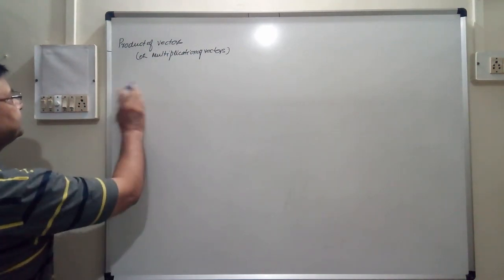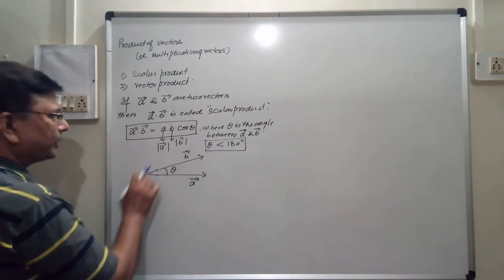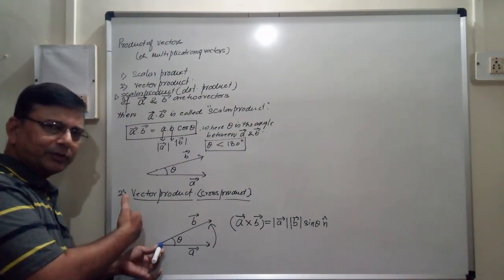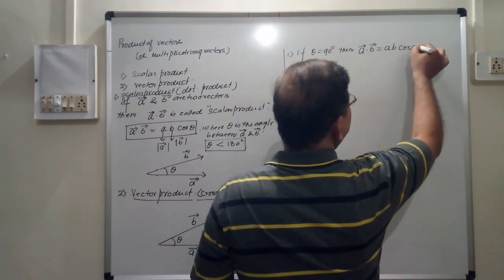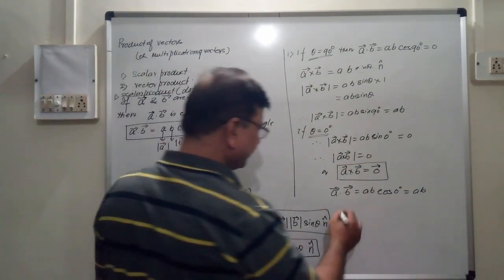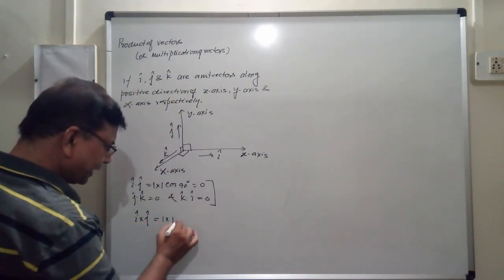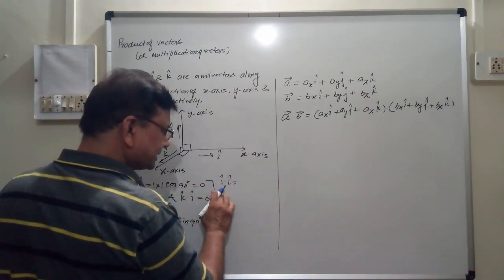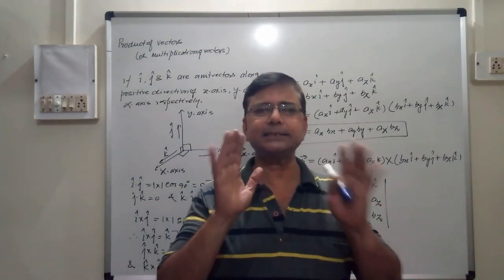Product of vectors